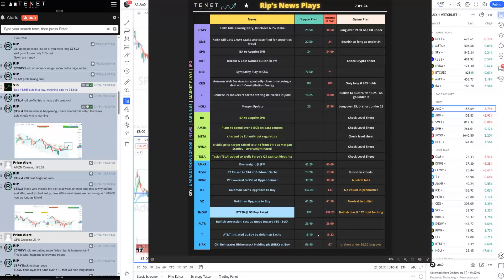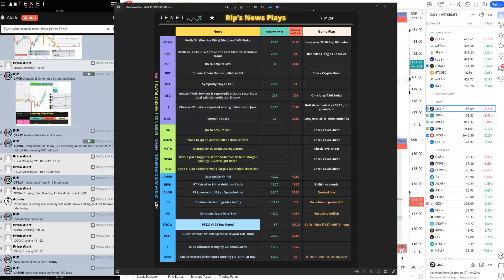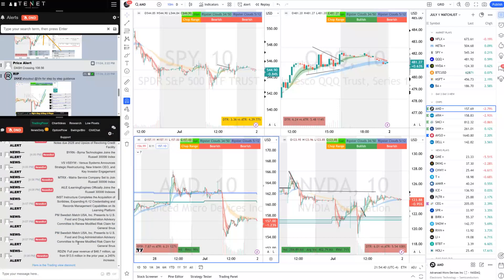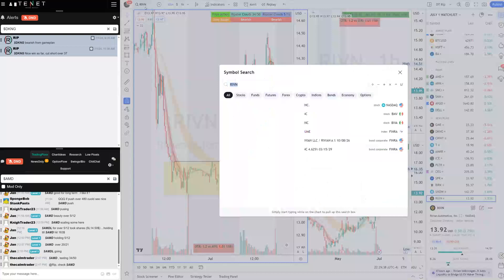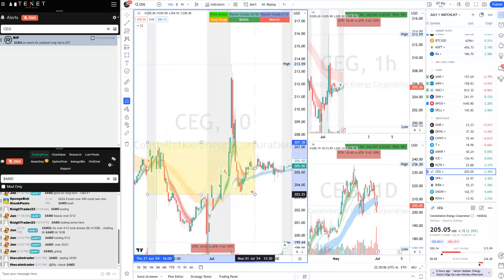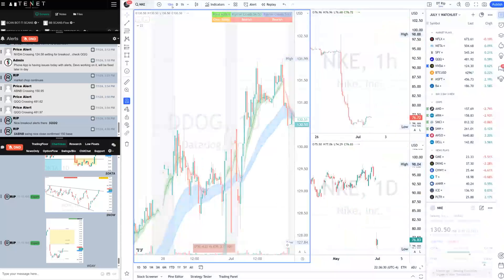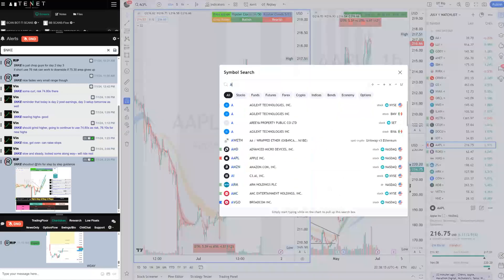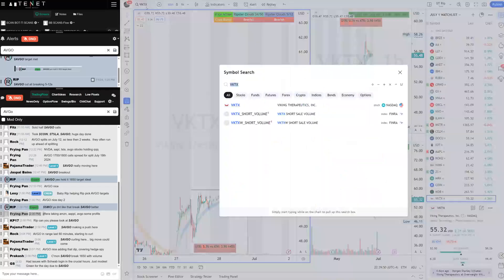How to Trade Stocks with News With Premarket Planning to Make Consistent Money in Stock Markets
Watch and Learn How to Trade Earning setups from Ripster

00:00 Gameplan + Levels + watchlist
03:39 $CHWY Short Winner $3/Share 100% puts
06:59 $TSLA All Day Long Winner Weekly Breakout
11:49 $RIVN Long Winner From Gameplan
13:20 $NVDA $SMCI Morning Short Winner
15:15 $AMD Short vs 50 EMA clouds
16:33 $DKNG Short Winner Gameplan
17:47 $CEG  Long Loser $3/share loss
18:38 $SNOW Game Plan Long Winner
19:56 $MDB  & Cloud/SAAS/CYBER Swing Winners
22:50 $NKE  Day 2 Long Guidance by @vdtrades
23:42 $AAPL Long Recap
24:00 $AVGO Mid Day Breakout Long
25:01 $VKTX Swing Update
25:30 $QQQ  Morning Short & Mid Day Flag Winner

✅  About Ripster - Charts & Price Action:

Ripster is the Inventor of the EMA Clouds System or Ripster Cloud Trend following Indicator.

Ripster runs this Channel to share his Scanners, Watchlists, Educational Content, Trade Recaps, etc.

Ripster is usually recognised as one of the best Chartists on social media platforms and has devised his own unique EMA Cloud Trading System, which is a Probability trading system with a focus on risk management. He has spent recent years mentoring and guiding various traders to be consistent and learn his unique trading style in the Stock Market.

Ripster Specializes in Day Trading and swings Trading and teaches an approach focusing on risk management. He usually focuses on trades with the best risk-to-reward setups. He can recognise breakouts before they happen on various time frames and specialises in such trades.